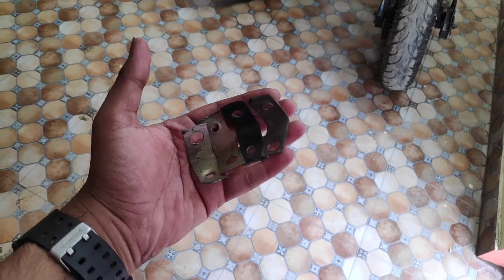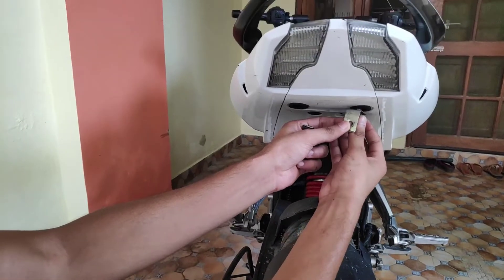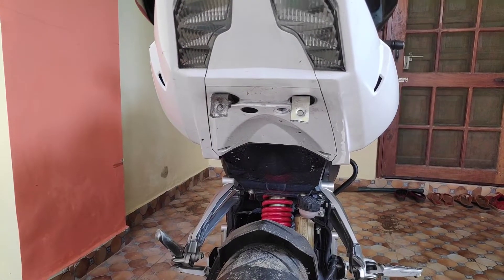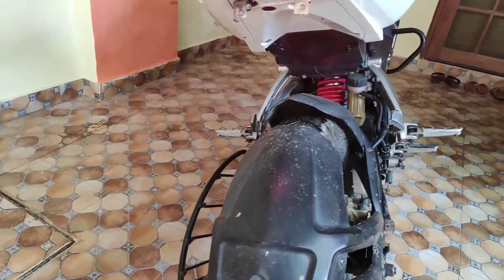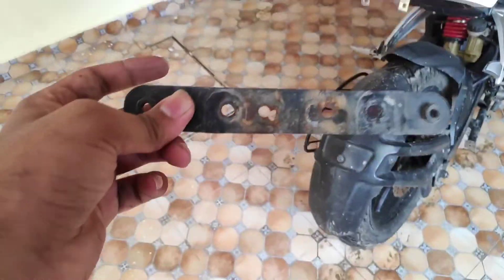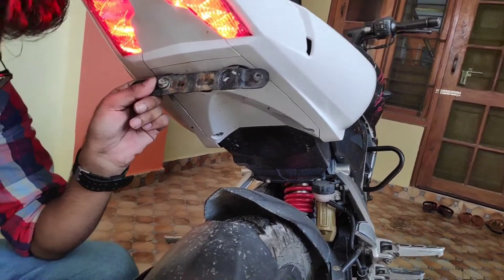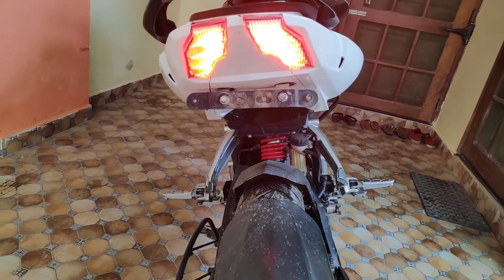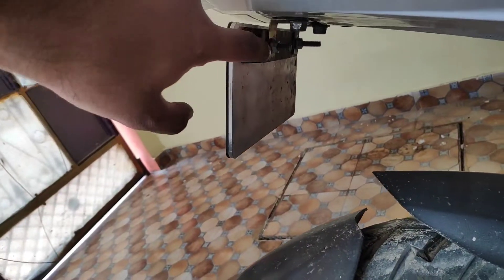Custom Tail Tidy For Any Bike For 60₹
➡️HELP ME PURSUING MY DREAM
➡️PRESS THE SUSBCRIBE BUTTON AND SHARE